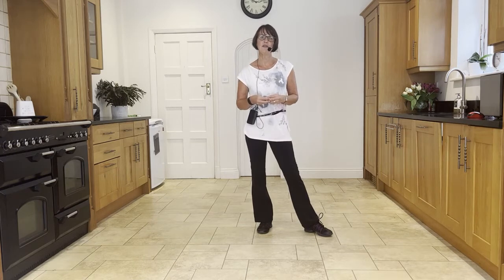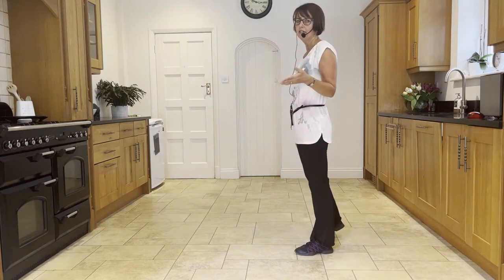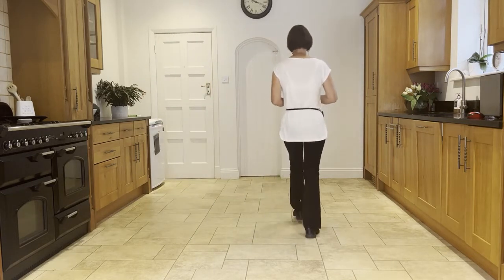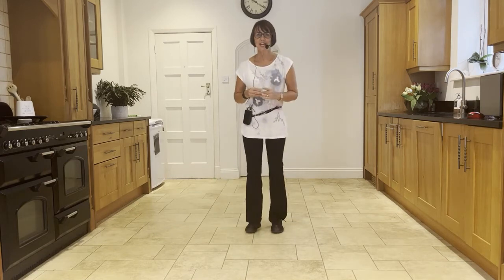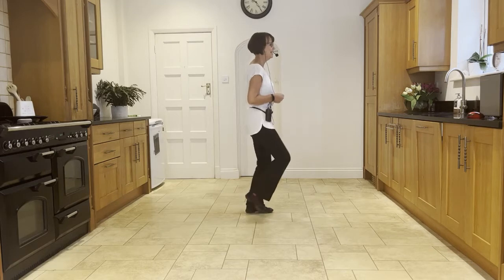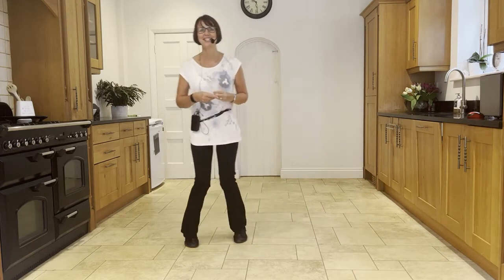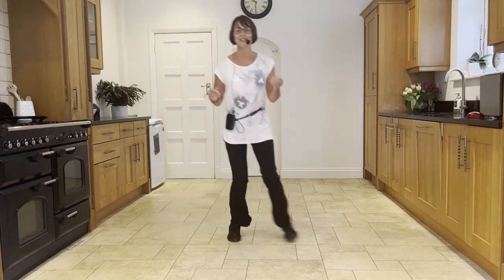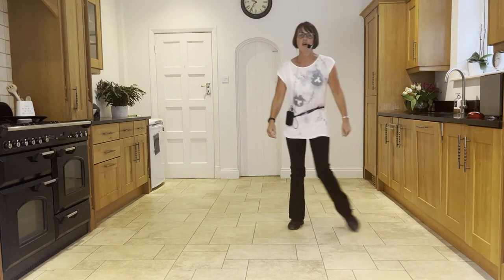Martha Divine line dance tutorial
Martha Divine choreographed by Tina Argyle - 64 count, 4 wall, high improver
Video Content
0:00 Wall 1 tutorial
9:06 With counts
9:56 Practice 3, 6 and 9 o'clock walls
12:22 Tag at end of Wall 2
13:19 Restart on wall 5
14:29 Practice first 5 walls including tag & restart